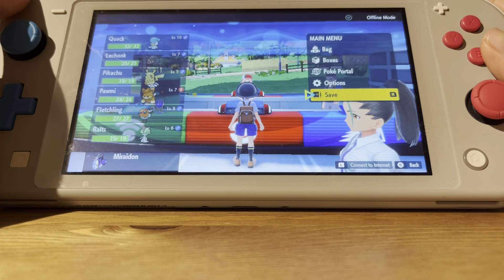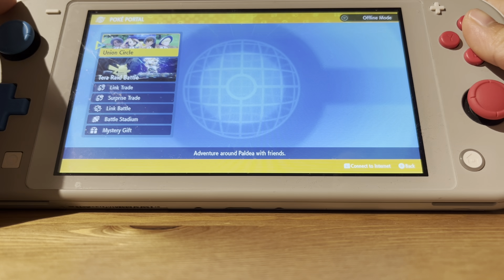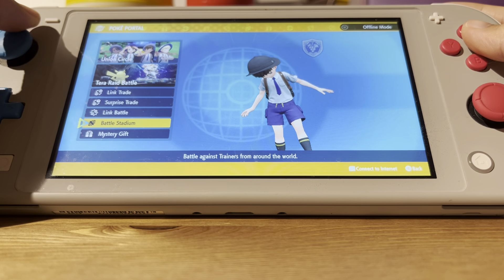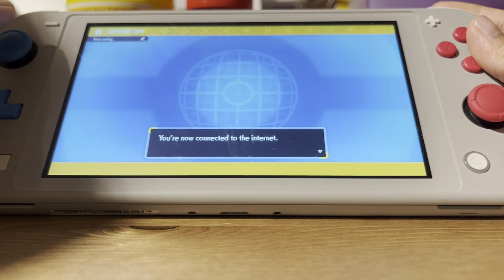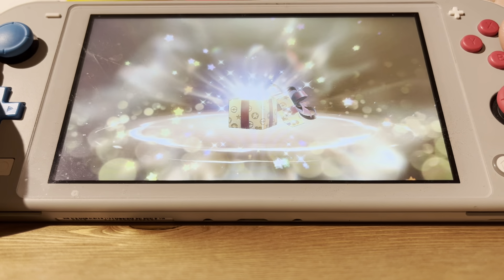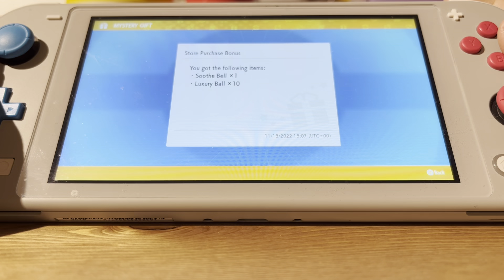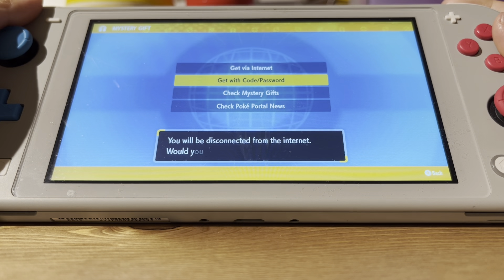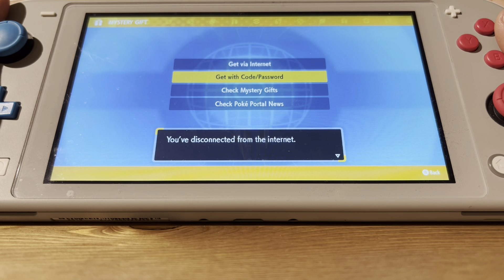Special store bonus!